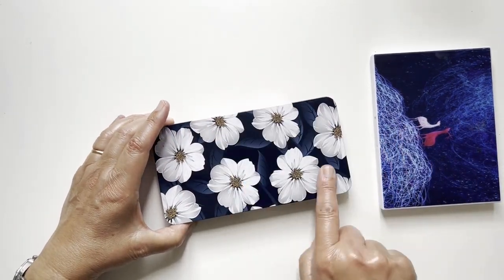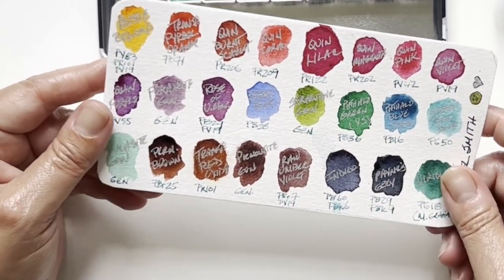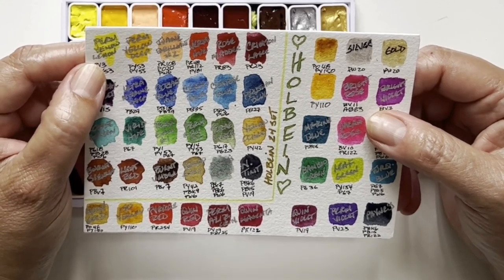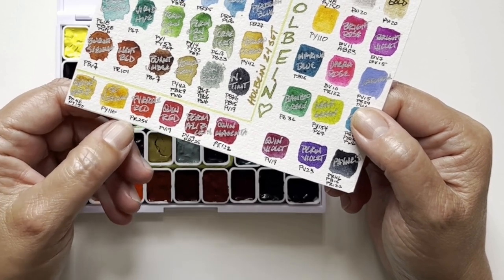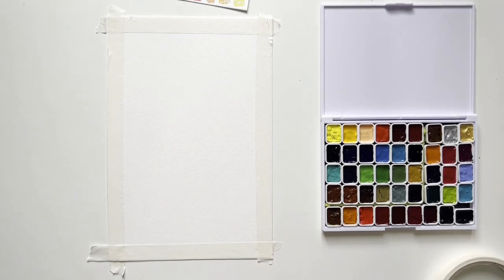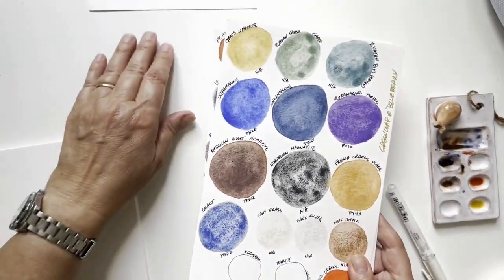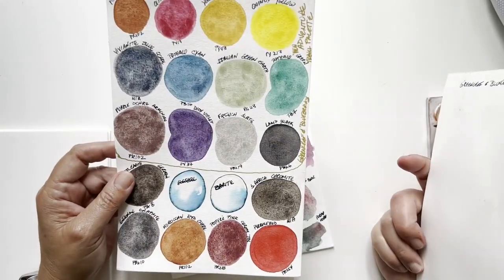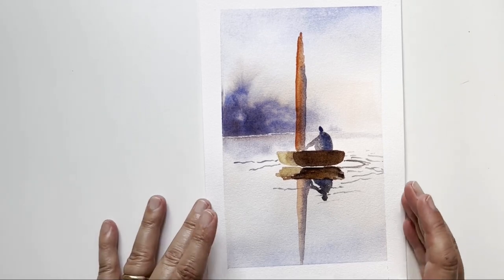A generous follower sent me Holbein watercolors and other presents from the States: let's unbox it!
Hello friends!
Today happened something incredible: a very generous follower from the States sent me 2 palettes with 24 Daniel Smith pans and 48 Holbein pans! I have never tried Holbein before and actually they are not sold here in Italy.  It's a Japanese brand of very high quality.

She also sent me some beautiful paper (find out in the video!).
I had to immediately try out the paper with a watercolor sketch!

So a huge thank you to this wonderful follower!
I wanted to try Holbein paint for a such a long time!

She also sent me swatches of these very high quality, very expensive handmade watercolors by Greenleaf & Blueberry based in Western Colorado.

My favourite Art Supply Store MOMARTE (the website is in Italian but they are very helpful; if you write to them they will find a shipping solution for you! They have incredible offers and prices)

Bee Paper:
Amazon US
Amazon UK

I am also a Skillshare teacher with over 15 watercolor classes, especially suited for beginners or intermediate students.